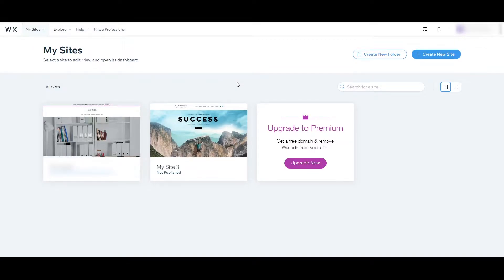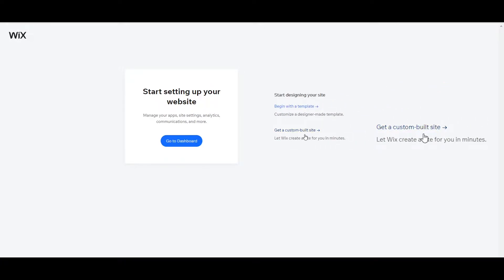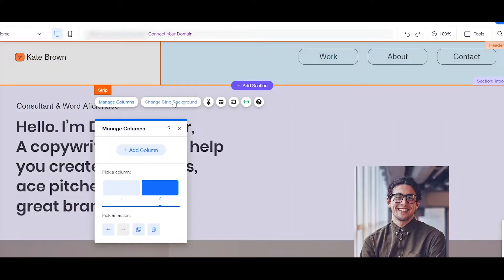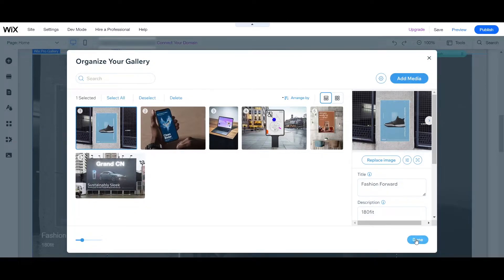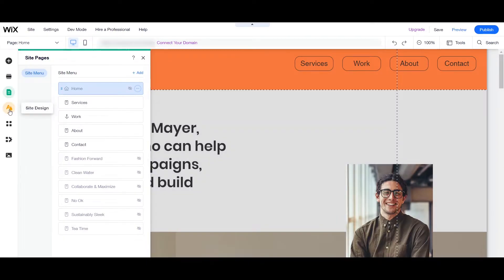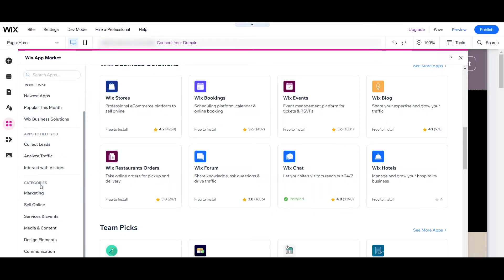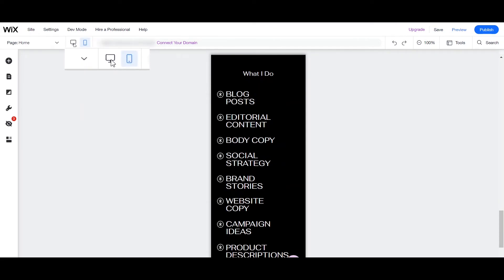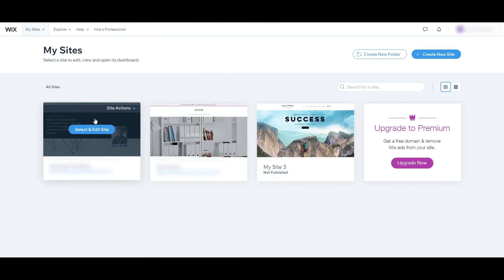WIX TUTORIAL - BEST Website Builder?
Wix is one of the best website builders for small businesses and everyone else. Whether you are a complete beginner or have technical knowledge, Wix can help you create a site in just a few minutes. This Wix tutorial will show you how to build a website using one of their many website templates.

The platform has a drag-and-drop editor and hundreds of templates to choose from. It is easy to customize and even has ecommerce functionality on certain plans. Wix offers a free plan and paid plans starting at $16 a month.

▶ Sign up and try for FREE. No Credit Card Needed. Paid Plans Start at $16 per month - ✅